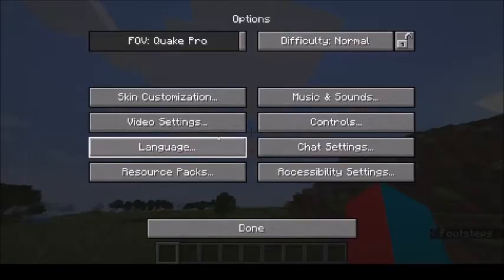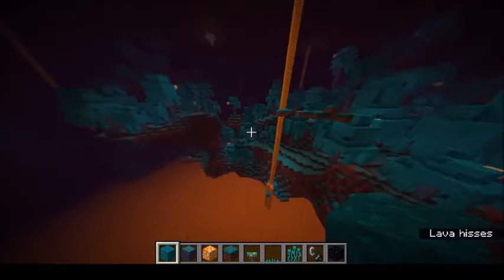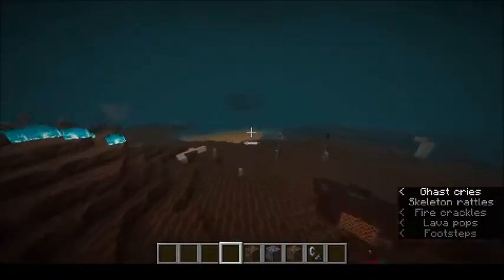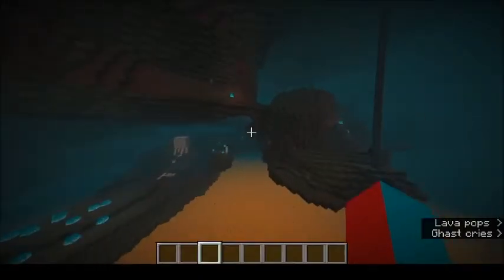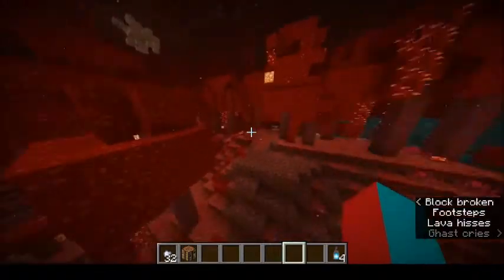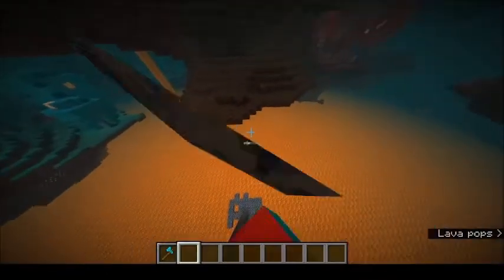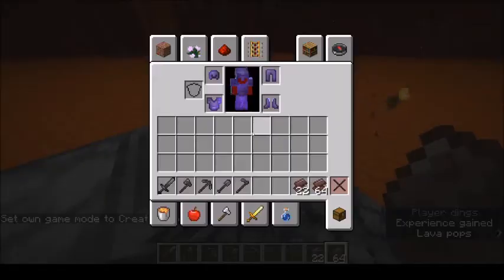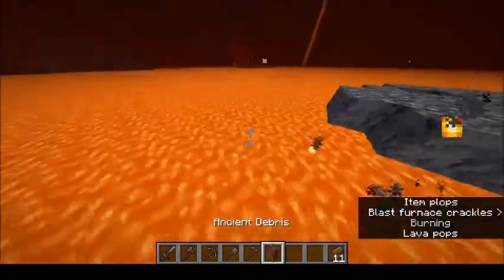1.16 - The First Snapshot! (Read description)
this was supposed to be uploaded on February 7th, but I was having some technical difficulties and it was taking forever to upload.